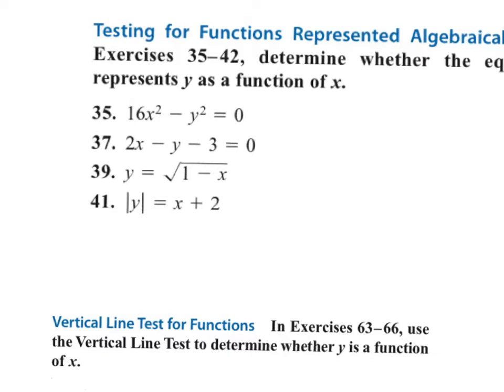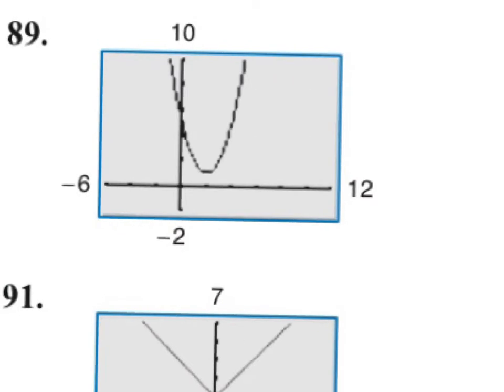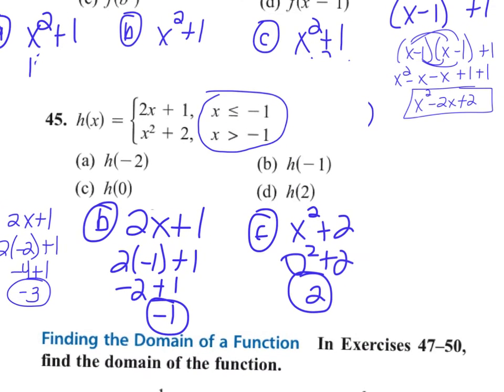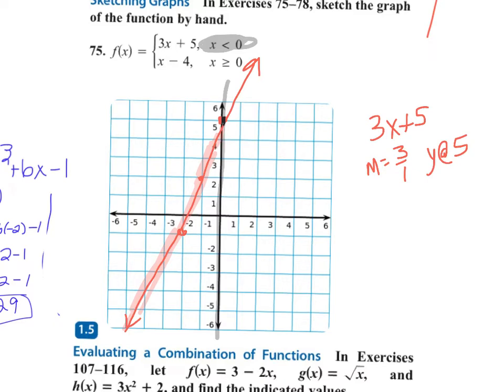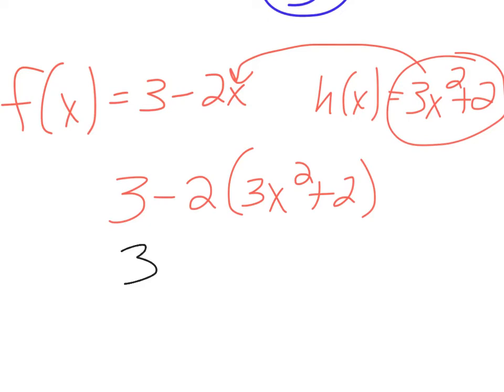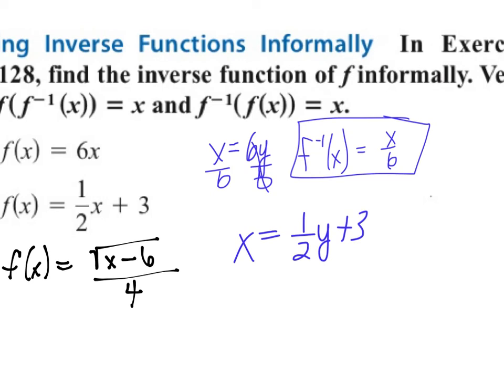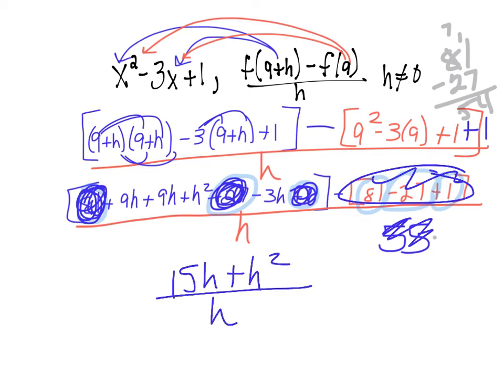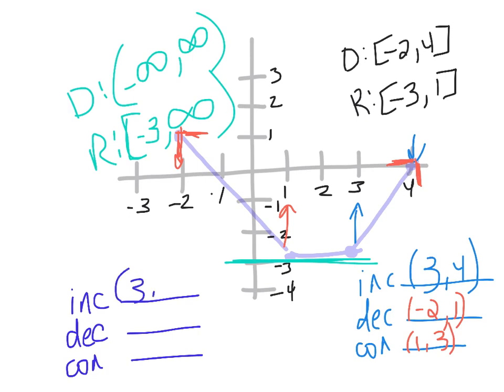9.11 PCH 1.2-1.6 Test Review